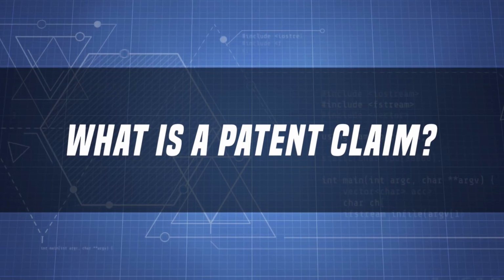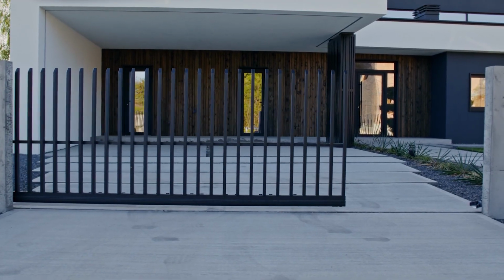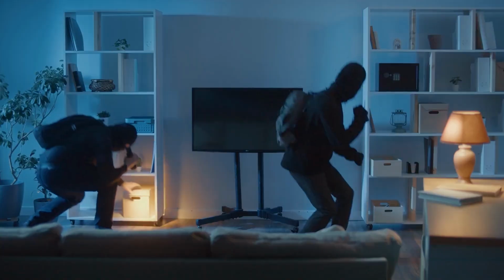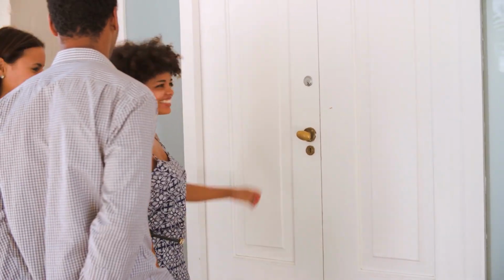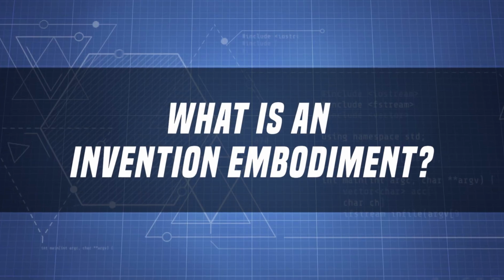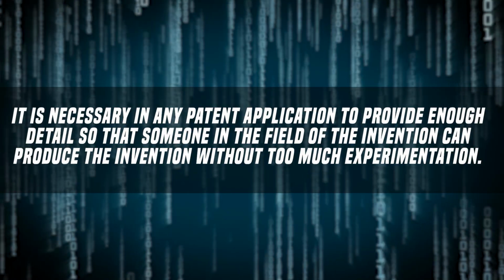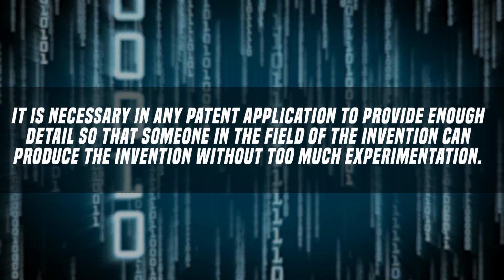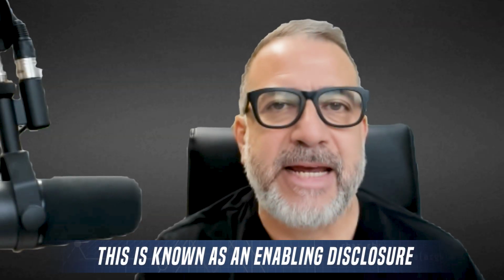Patent Claim vs. Invention Embodiment – What’s the Difference?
What’s the difference between a patent claim and an invention embodiment? Many inventors don’t realize that these two parts of a patent application serve completely different purposes — and getting them wrong can make your patent worthless.

In this video, patent attorney Rich Goldstein explains:
✔️ What a patent claim really does (and why it’s the ‘fence’ around your invention)
✔️ What an invention embodiment is, and how it supports your claims
✔️ How claims and embodiments work together in a strong patent application
✔️ The biggest mistake inventors make with claims vs. embodiments
✔️ Bonus: how to use embodiments strategically for broader protection

📌 Don’t risk writing weak claims. Learn how to protect your invention the right way.

👉 Grab a copy of The ABA Consumer Guide to Obtaining a Patent

Or... If you’re ready to patent your invention… or you’re wondering if your invention is patentable…

I’d like to invite you to a complimentary patent strategy call

This is where a member of my team connects with you by phone at the time of your choosing. We patiently listen to you, help you understand all your options, and then follow the best path to protect your valuable idea.

There is no charge, and it's your first step to securing patent protection on your invention.

Goldstein Patent Law is a New York and New Jersey based Law firm specializing in patents and trademarks for nearly 30 years.

With over 2,000 registered patents, Goldstein Patent Law continuously helps protect ideas and educate business owners about Intellectual Property through custom legal strategies.

IP protection gives you the right to fight copycats and thieves. It turns ideas into profit-making assets and increases the market value of a business.

Don't risk losing the rights to your ideas.

Book a complimentary strategy session with my top-rated patent and trademark team